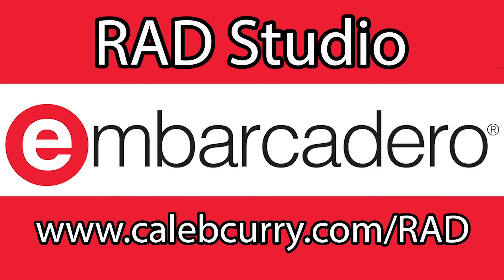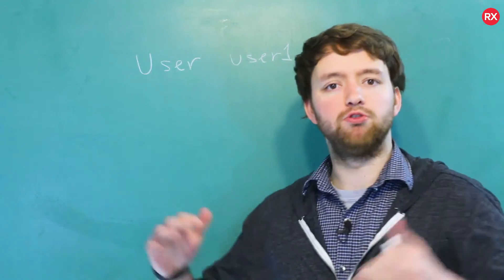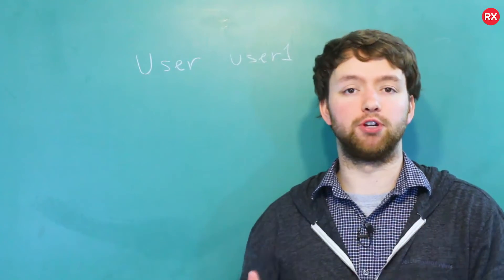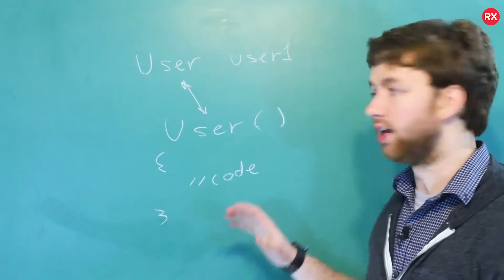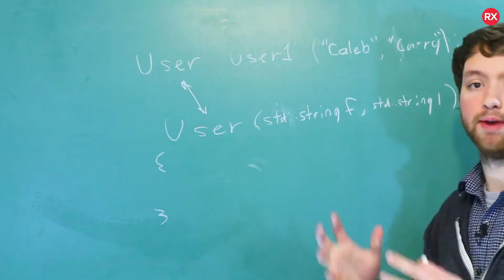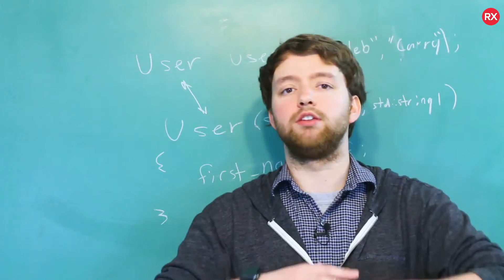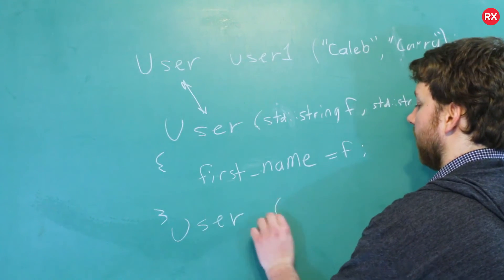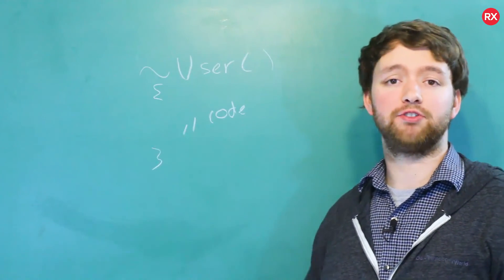C++ Programming Tutorial 87 - Intro To Constructors